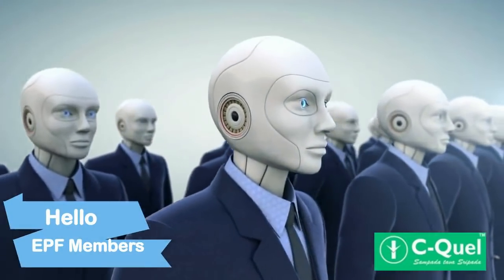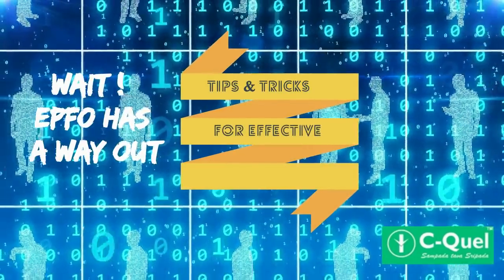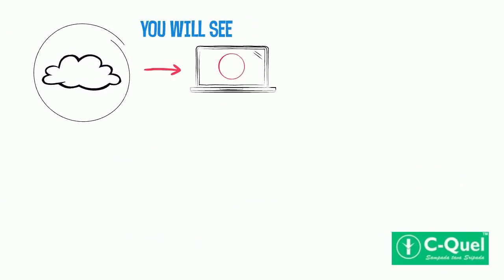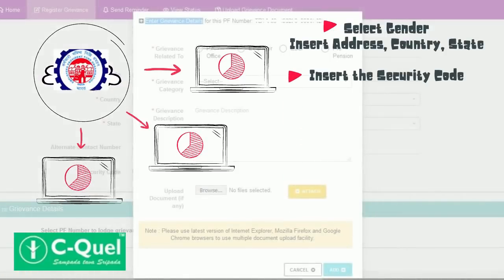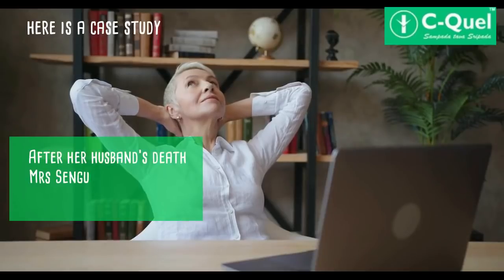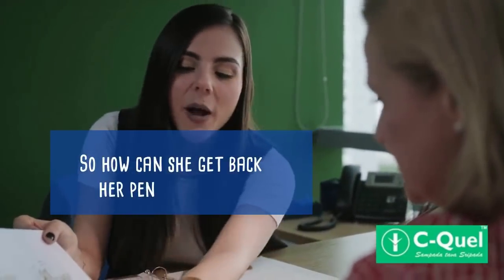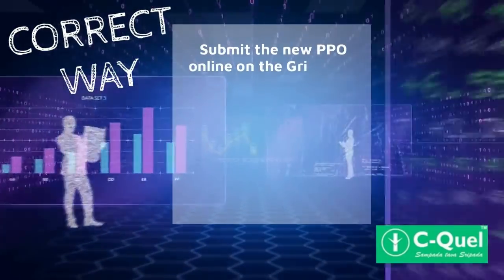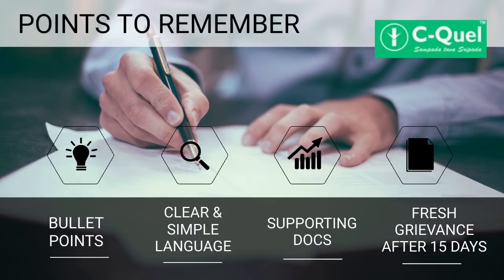How to Make EPFO Listen to Your Grievances & Answer ! PF Online Complaint Registration Tips I C-Quel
Lockdown has also led to a slowdown in PF services!! Upsetting isn’t it? PF transfers are not getting done in a timely manner, your e-passbook is not getting updated, your online pension claim is getting rejected without any reason!! You are not being allowed to enter PF offices. You are afraid to drop your EPF claim in the drop-box because you are not getting an acknowledgement receipt! Wait! EPF has a way out for you!! Allow C-Quel to show you how to make the EPFO listen to your grievance - learn the correct way to file an effective online EPF grievance! Get your answers from EPFO today!
Script: PF Team, C-Quel
Narration: Namrata Pahadi